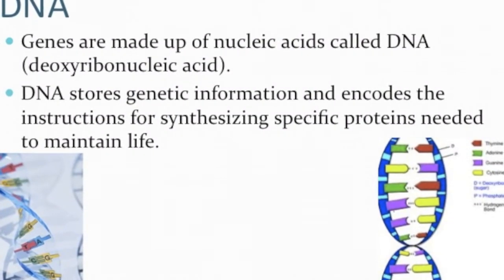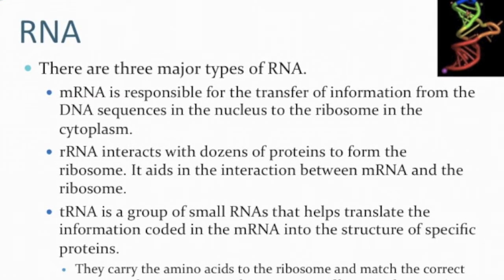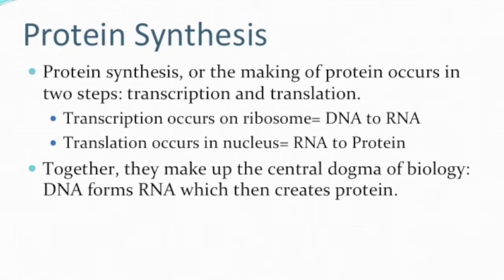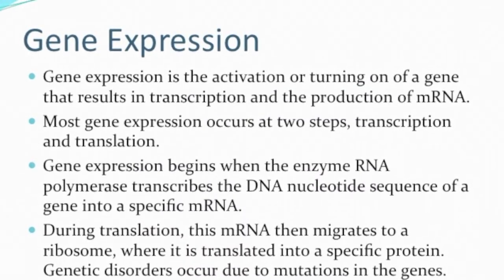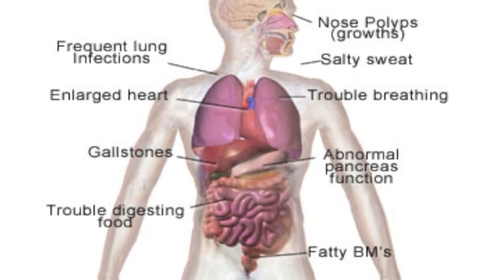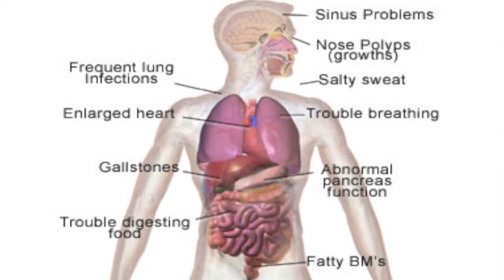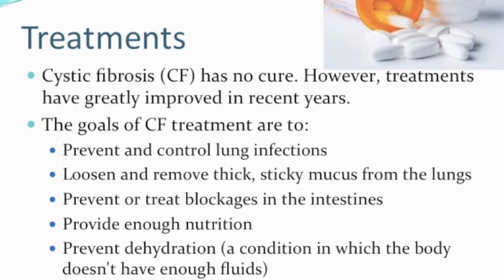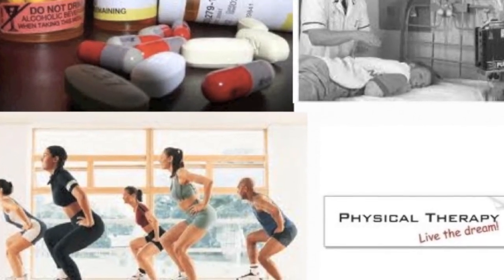Biology Project for Finding a Cure to Cystic Fibrosis